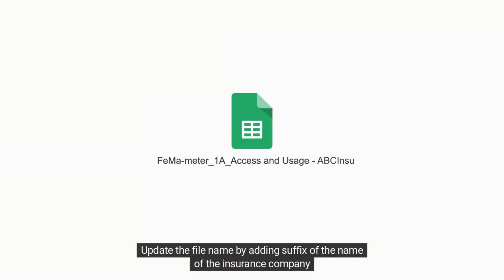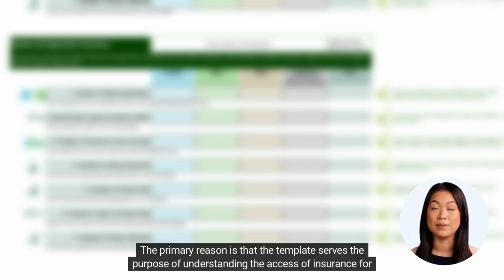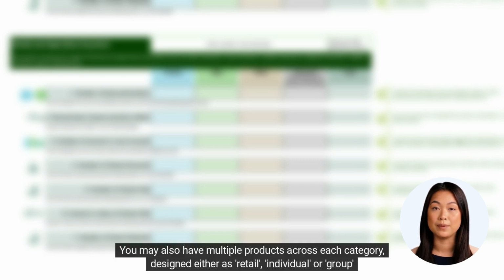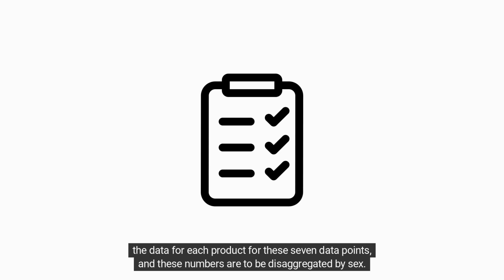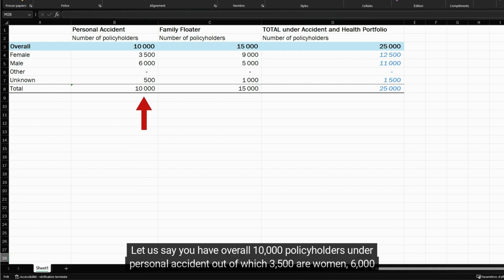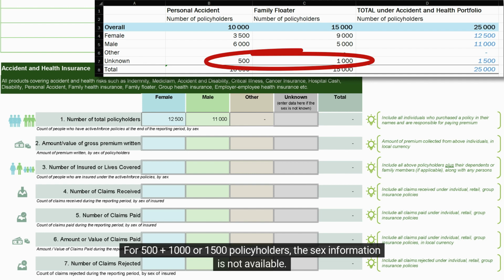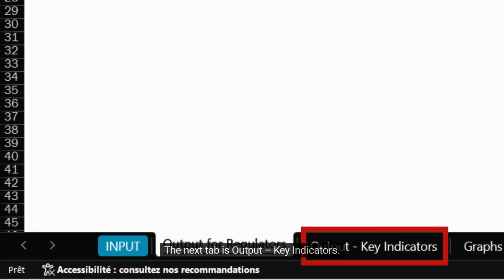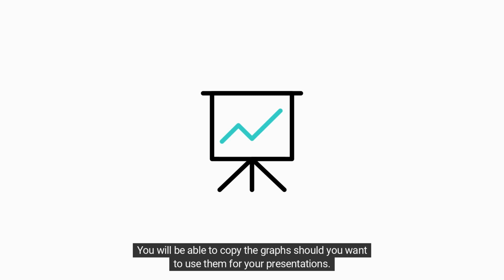A2ii FeMa Meter Tutorial - Access and Usage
Globally, women tend to be disproportionally uninsured compared to men due to low levels of formal female labor force participation, high levels of informal labor participation, shorter working careers, and the gender wage pay gap. Given that data on inclusive insurance is still limited, supervisors and insurers need to improve data collection and analysis to better monitor progress and gaps in the industry. That data needs to be gender-disaggregated to assess and address the gender gap in inclusive insurance. A2ii’s FeMa Meter helps supervisors and insurers understand this gap as well as the barriers that need to be overcome.
The FeMa-Meter is an MS Excel-based toolkit for collecting and reviewing gender-disaggregated data that compares differences between men and women on various indicators. It is an accessible toolkit that already integrates the most common indicators, measured in two categories:
1. Access to and use of insurance
2. Organizational diversity
The FeMa-Meter can be filled out in less than 30 minutes, after which it provides an immediate output of simple calculations.